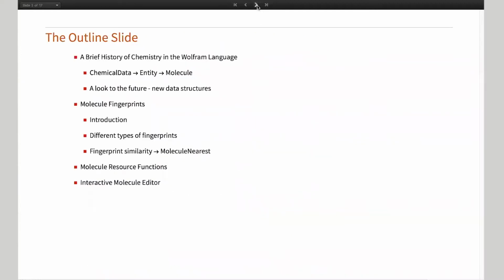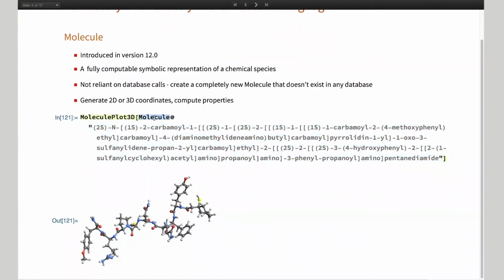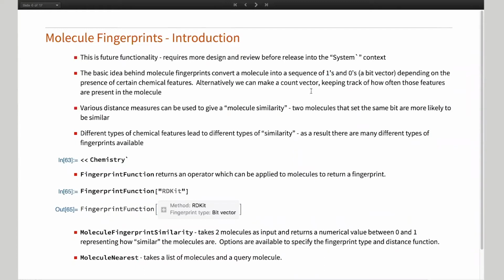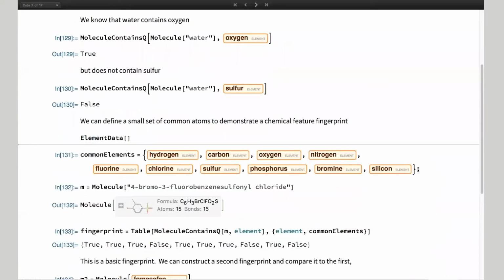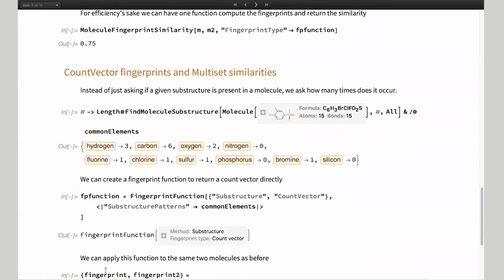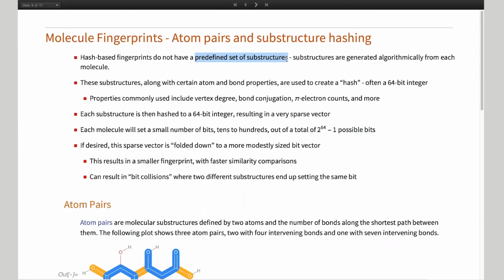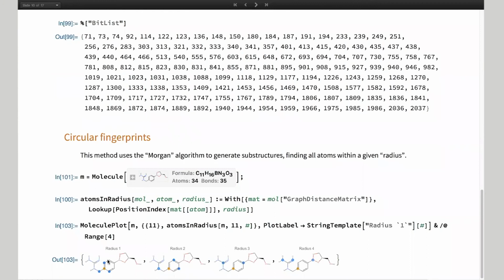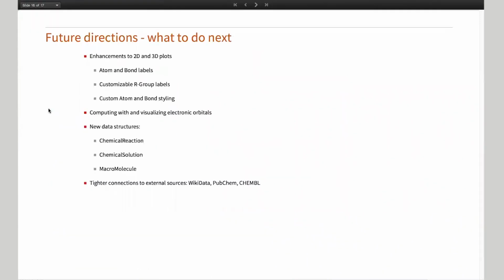Molecule Fingerprints and Visualization（分子フィンガープリントと可視化）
Molecule fingerprints are a method of representing a molecule as a sequence of bits, either on or off, that still encodes important information about the molecular structure. These fingerprints can be used for a "molecular distance function" for substructure screening or as inputs to machine learning functions. This talk will introduce the concept of molecule fingerprints and show the different fingerprint types, and showcase many enhancements to MoleculePlot.

Jason Biggs, Chemistry Content Lead Developer, Wolfram Research